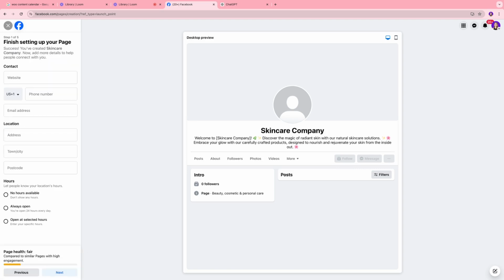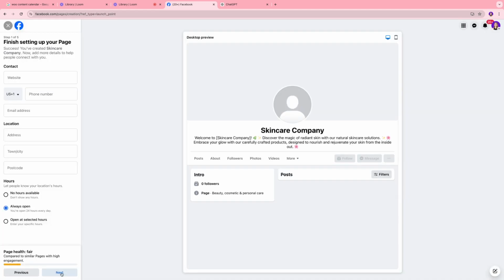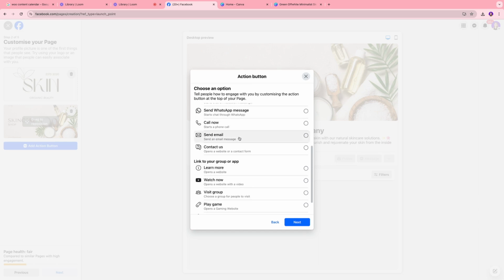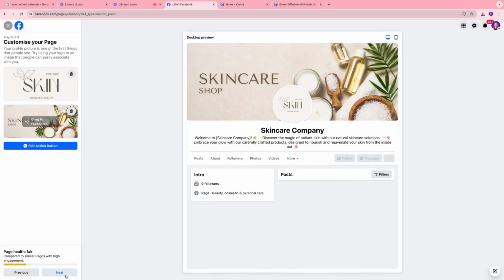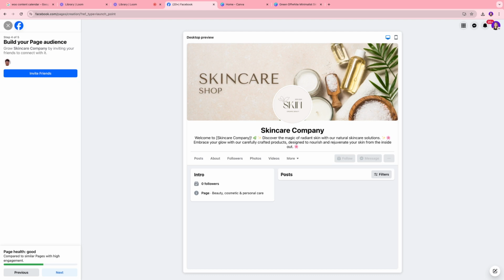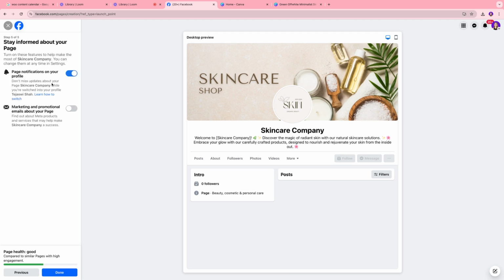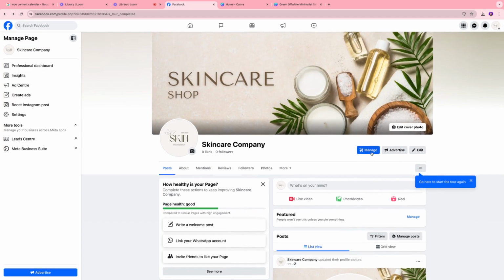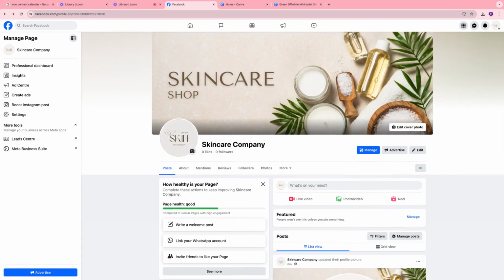Facebook Business Page Tutorial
Are you interested in setting up a Facebook page for your business but unsure how to begin? This video will guide you through each step of creating a Facebook page that effectively highlights your brand and connects with your target audience. Whether you're new to Facebook or looking to enhance your current page, follow our advice and start building a Facebook presence that will boost your business in the digital world. Let's dive in!